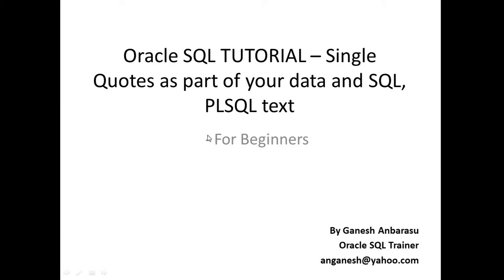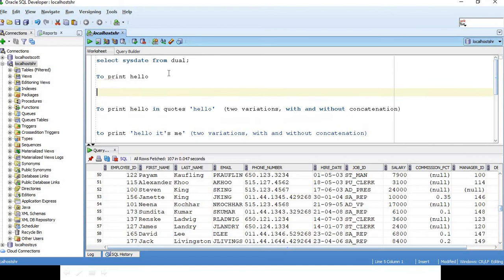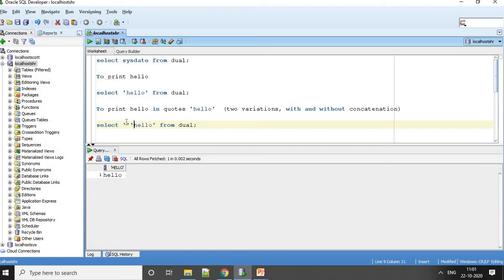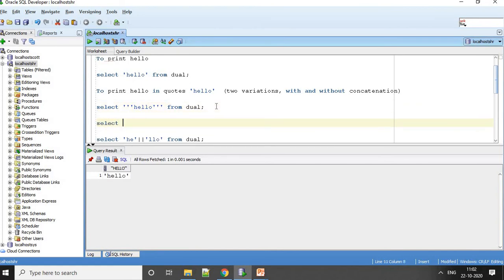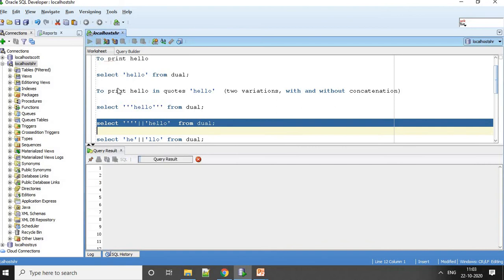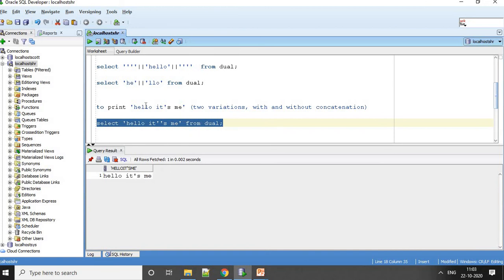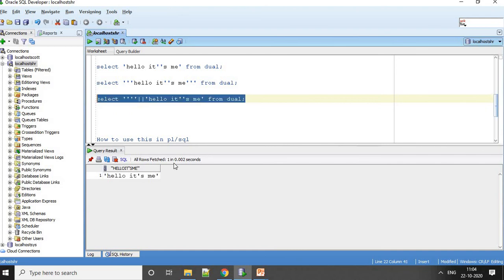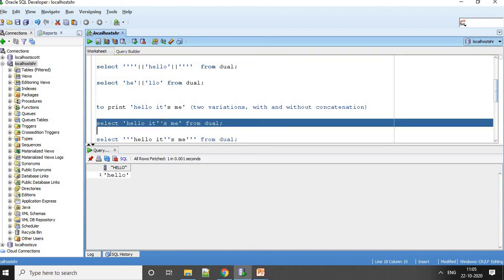SQL - How to print single quotes as part of sql output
In this video, we will see how to pint single quotes as part of SQL text or output data.
We will see how to use this as part of SQL concatenation.  And also, how to have the quotes appearing as part of the SQL text data.